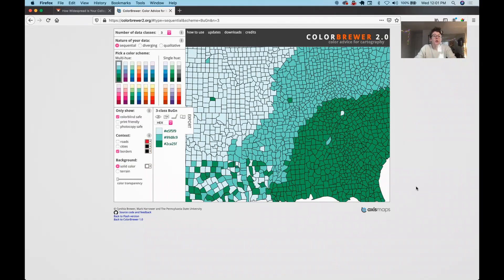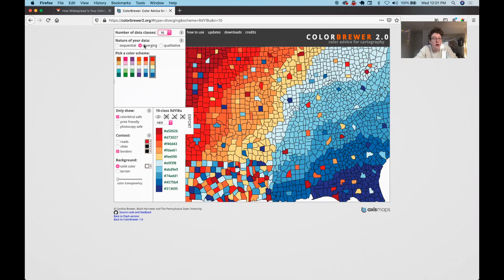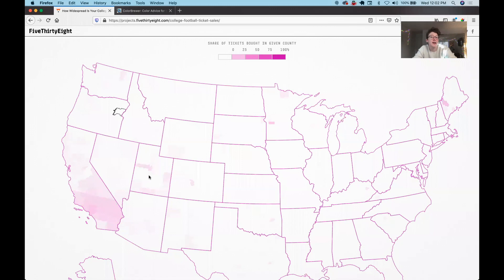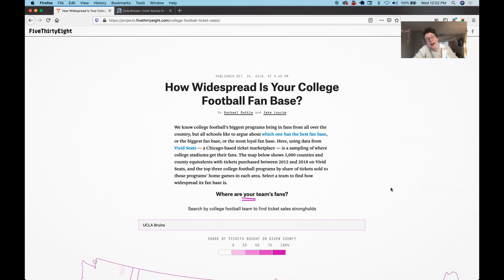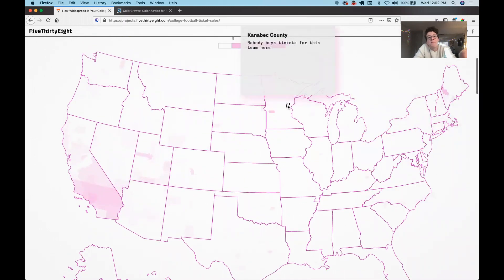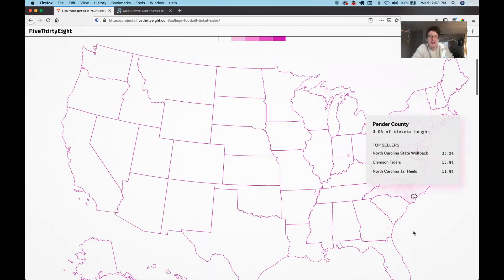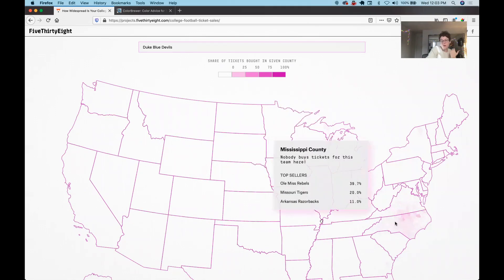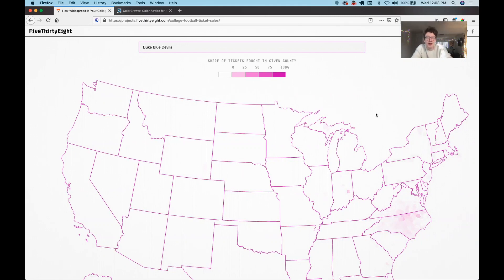Choropleth Maps with Casey Miller (Ep. 34)